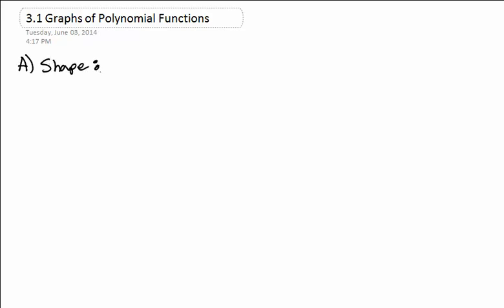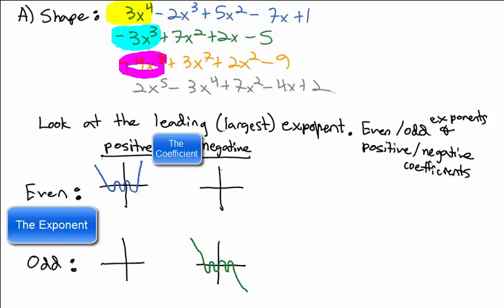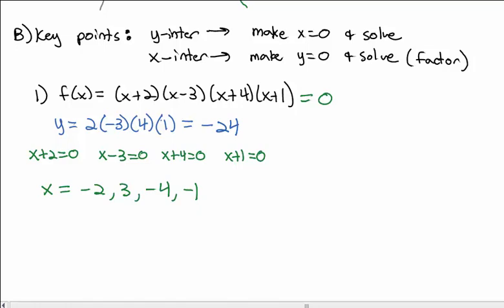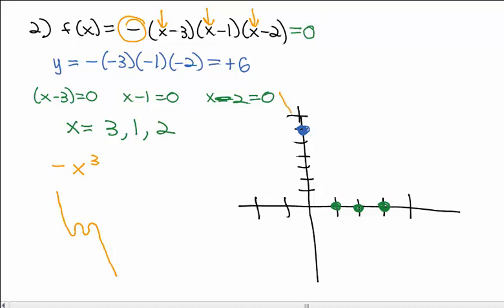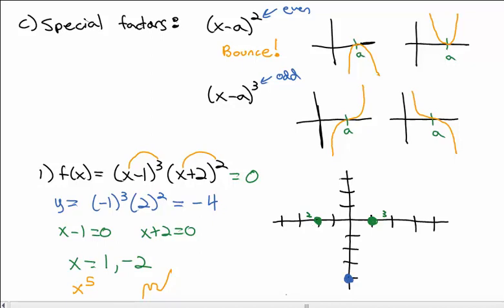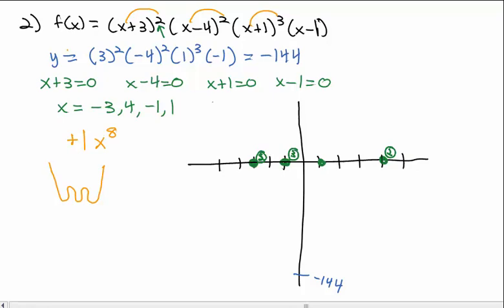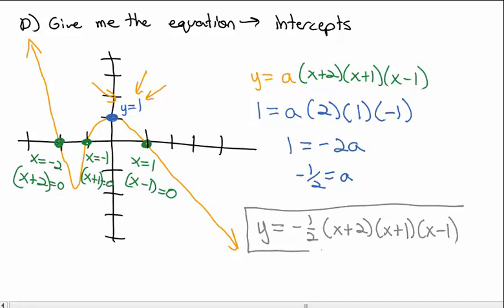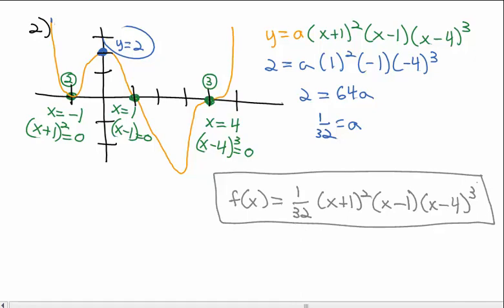3.1 Graphs of Polynomials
How to graph a polynomial based on zeros and multiplicity